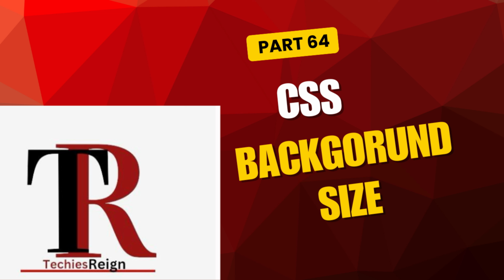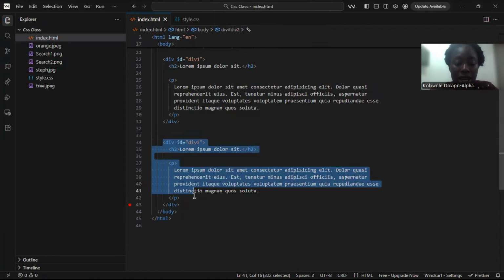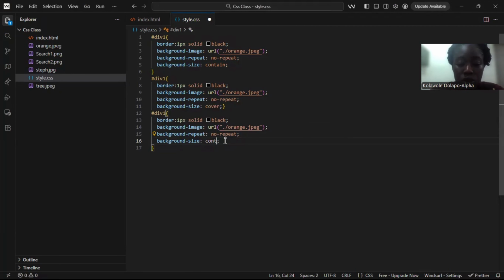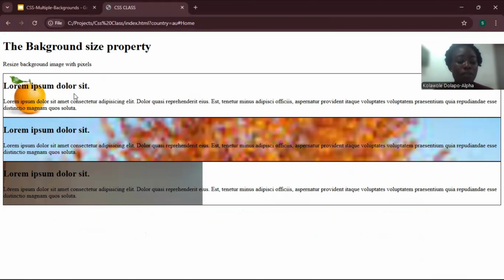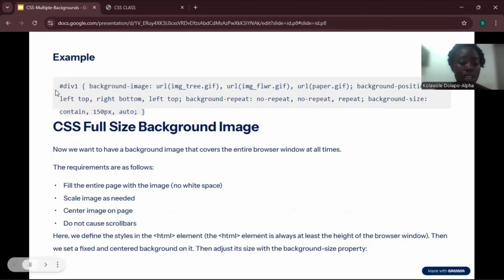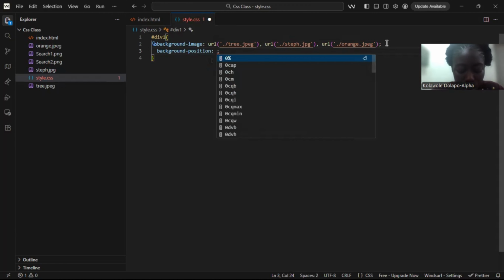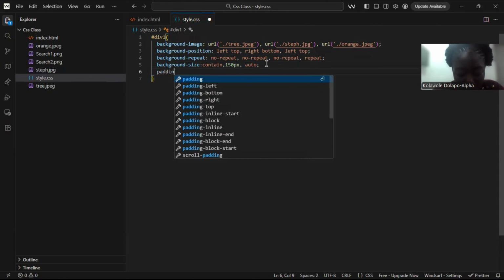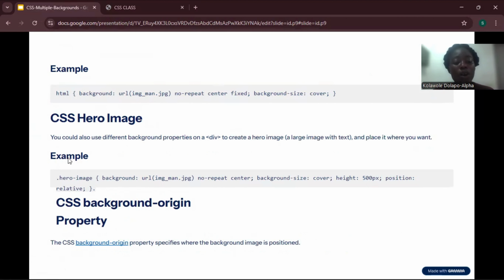Css Background Size